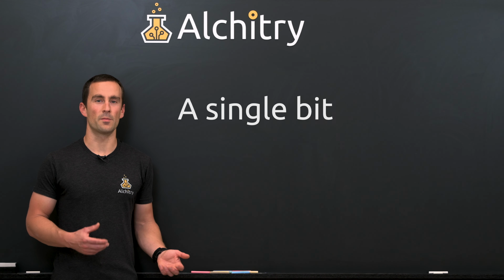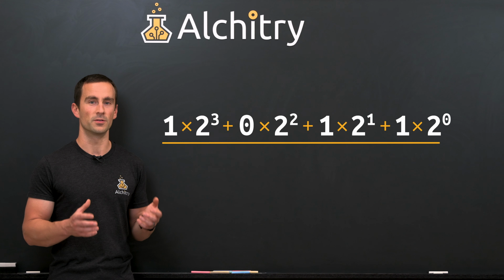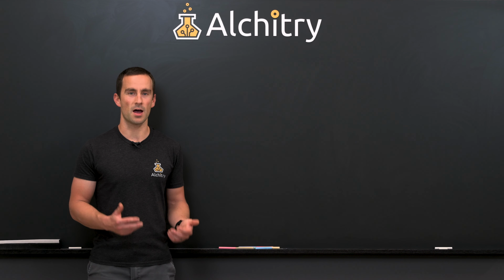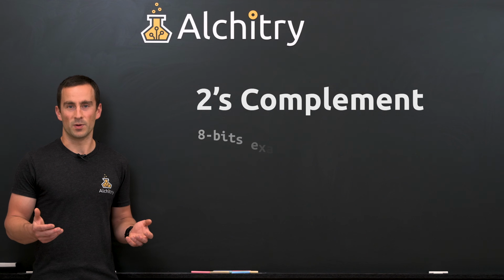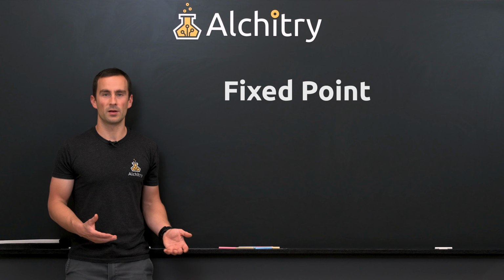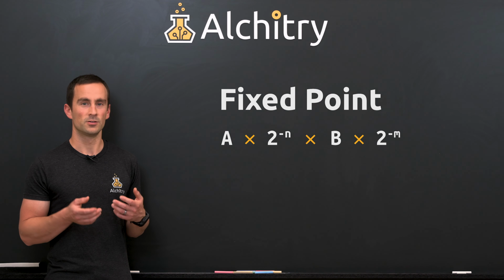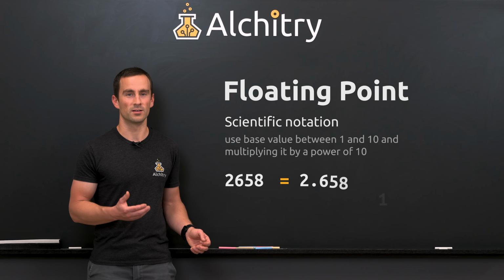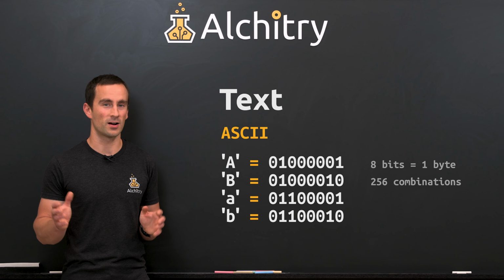Understanding How Bits Represent Values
This video covers the basics on how you can use combinations of bits to represent values.

Chapters
00:00  -  Intro
00:08  -  A Single Bit
01:13  -  Binary
02:49  -  Gray Code
03:31  -  2's Complement
06:21  -  Fixed Point
08:40  -  Lucid Functions
09:07  -  Floating Point
10:56  -  ASCII / Text
11:29  -  Conclusion